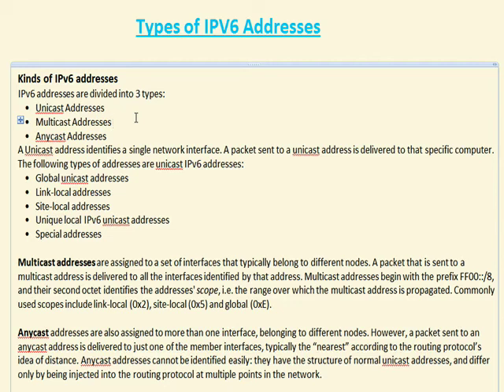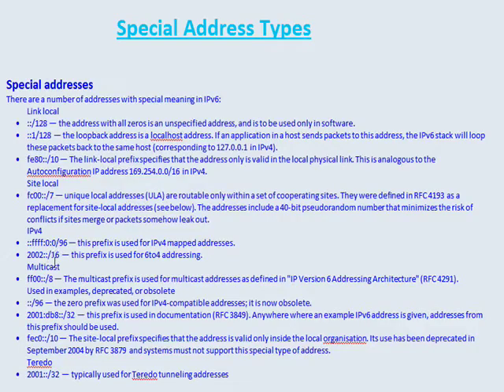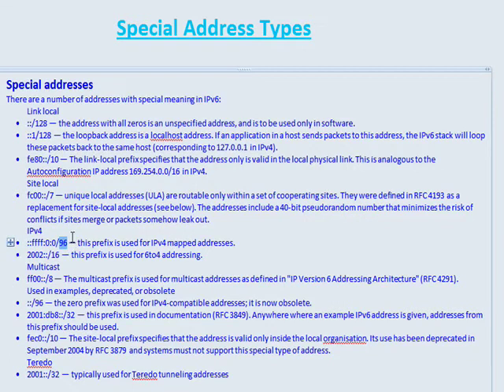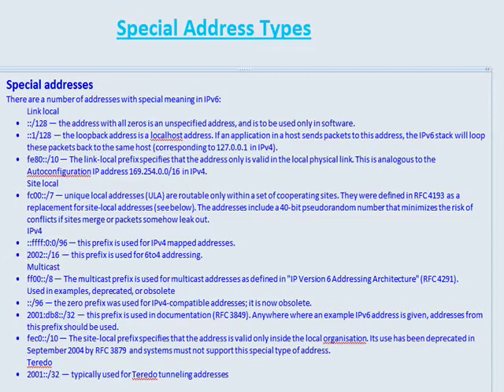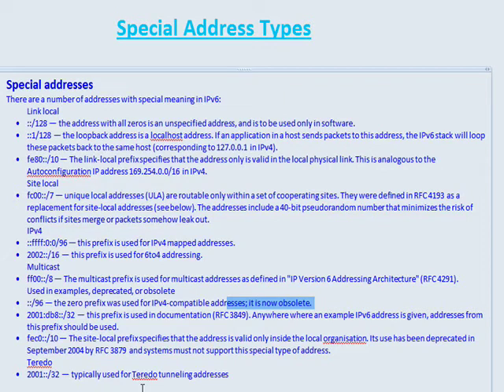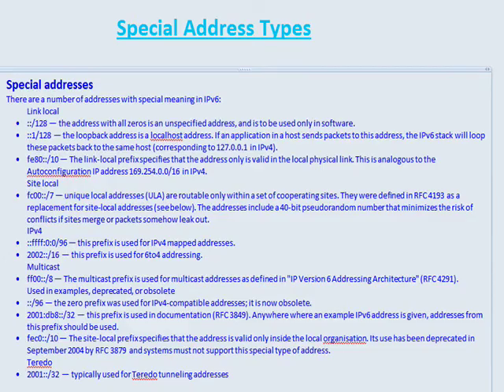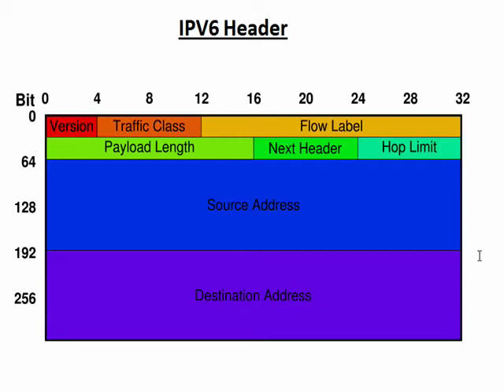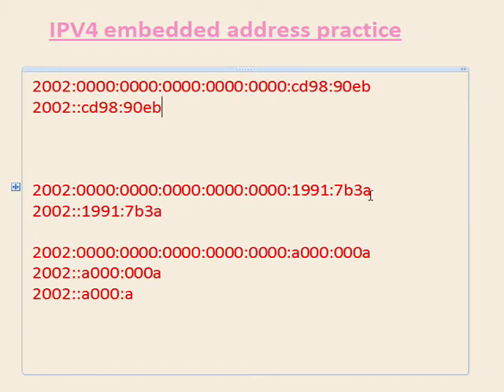Understanding IPV6 Part 4